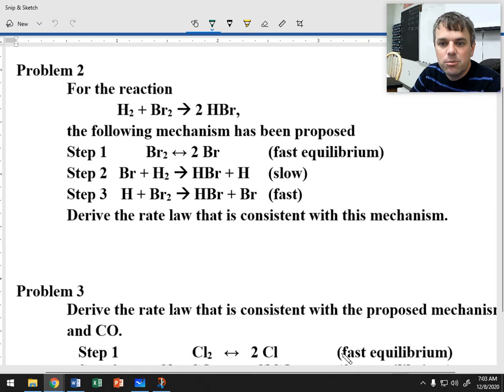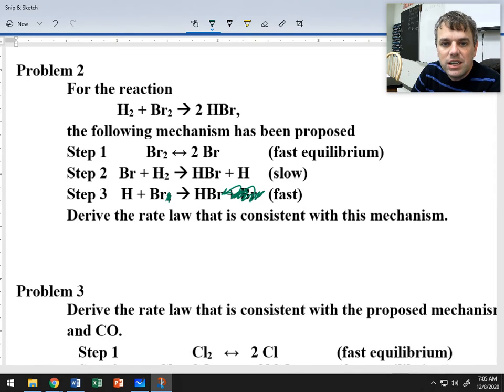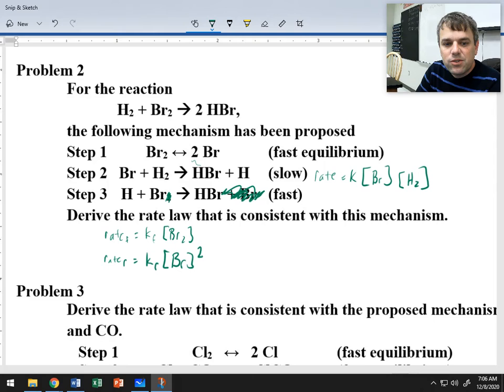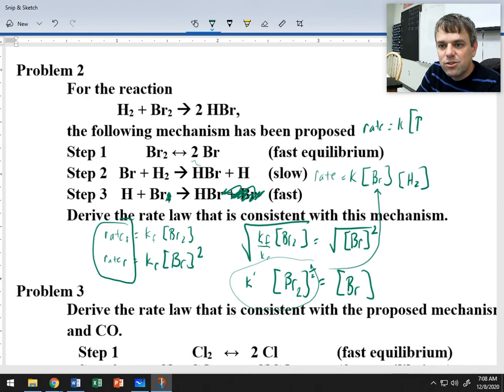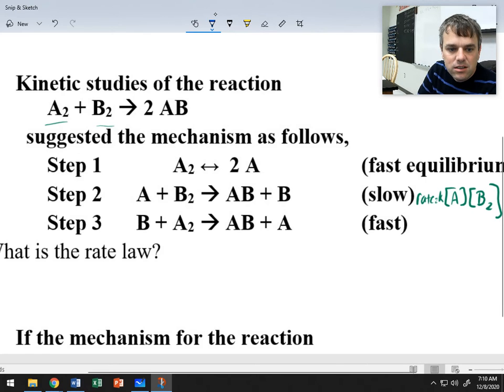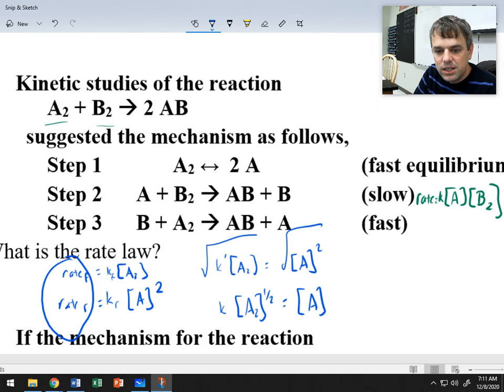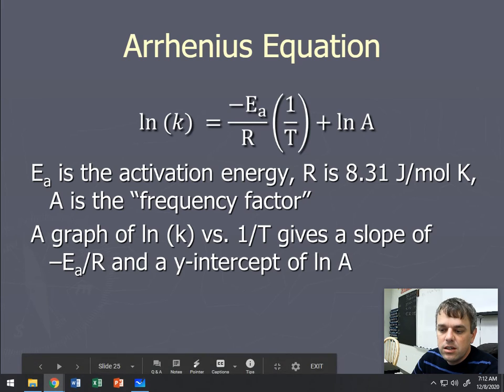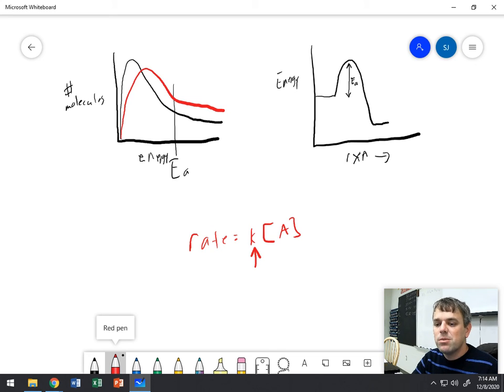Unit 5 Lesson 9: Activation energy vs temperature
00:00 Steady state approximation problem #2 review
04:24 Problem #6 review
06:35 Activation energy vs temperature